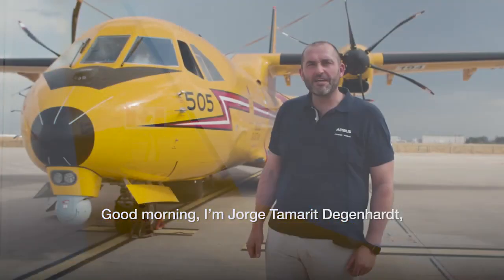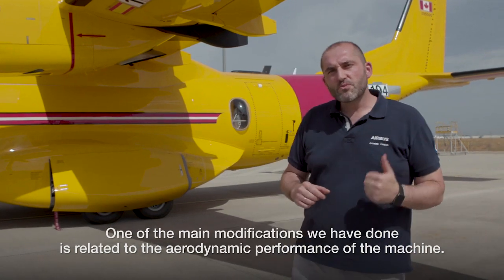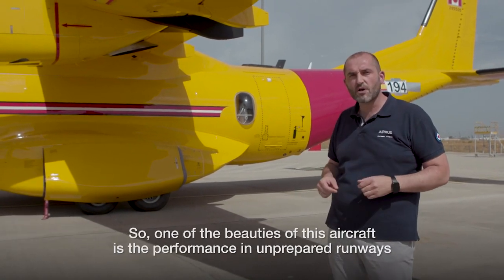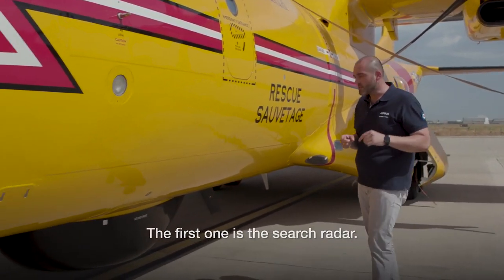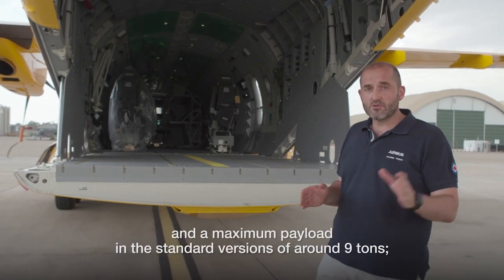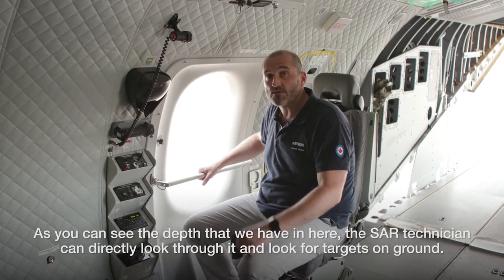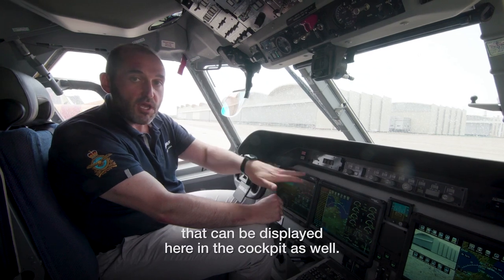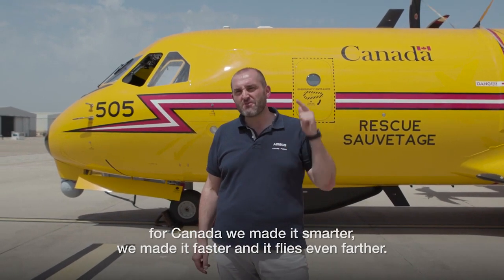C295 FWSAR Canadiense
Uno de los ingenieros españoles de la factoría Airbus en España muestra con todo lujo de señales el nuevo C295 SAR que prestará sus servicios en Canadá. (Vídeo: Airbus DS)